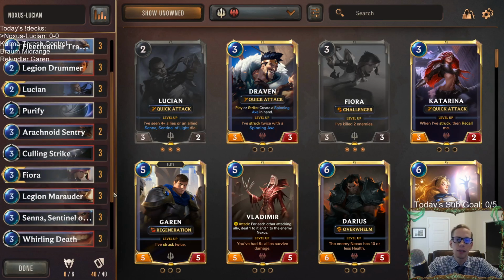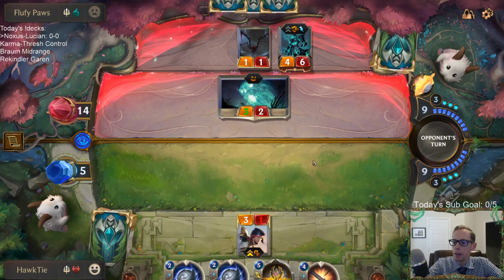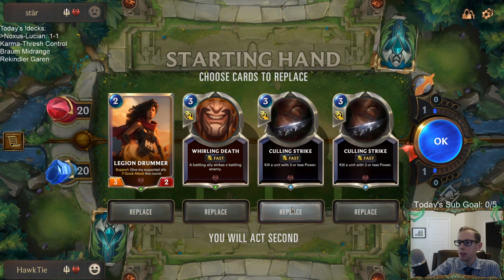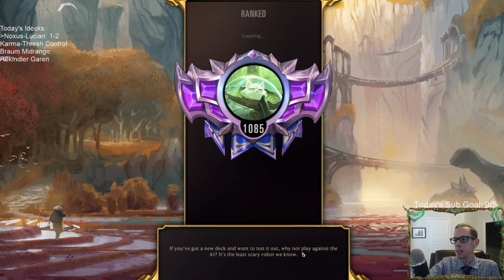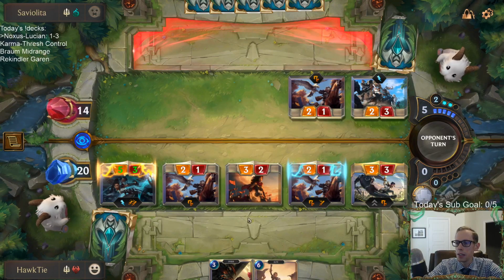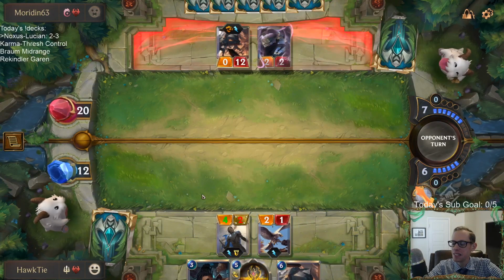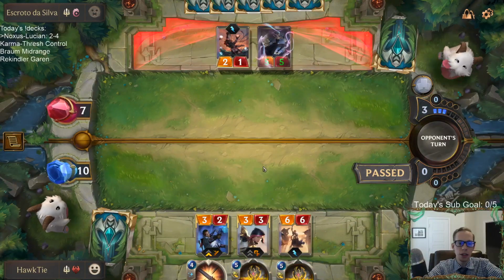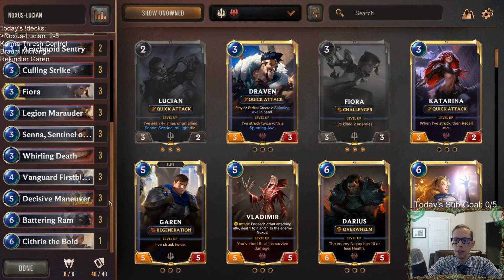Noxus Lucian: Not all diamonds in the rough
Legends of Runeterra Ranked deck - Noxus-Lucian
Code - CEBAMAIACYOSMLJSHADACAYEBMGRCFJMAEAQCAZOAEBACAANGM
Champions - Lucian, Fiora
Regions - Noxus, Demacia